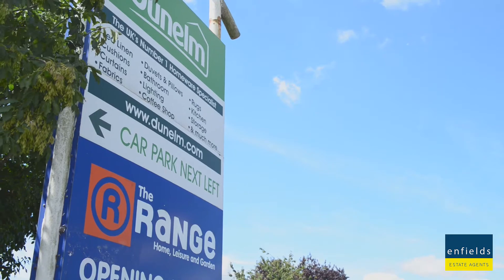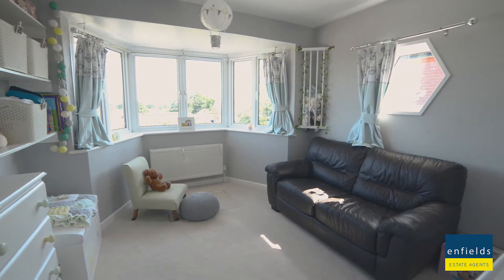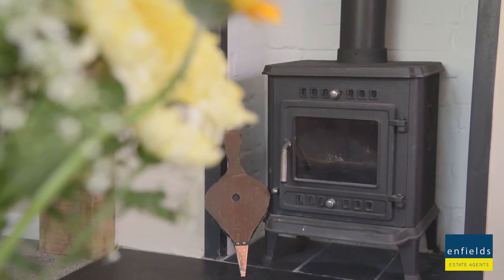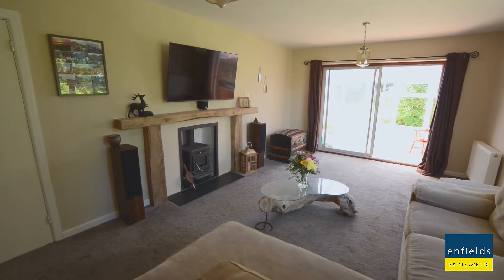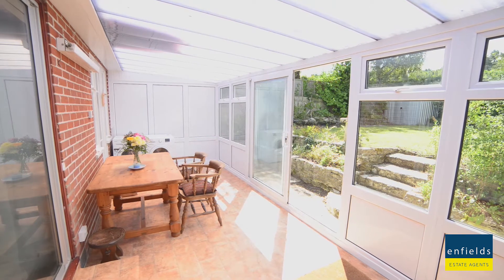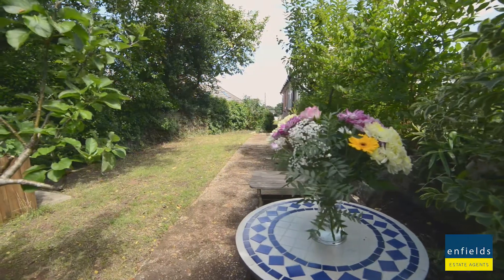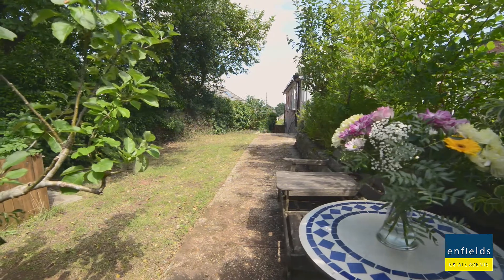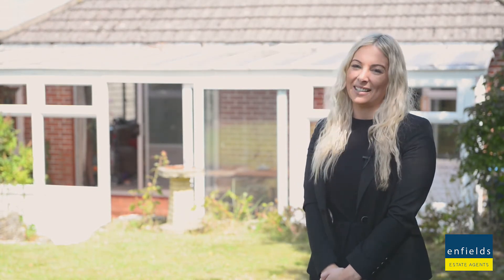Enfields Present 35 Hull Crescent, Bearwood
Situated within a quiet road and offering wonderful levels of privacy comes this splendid detached two bedroom bungalow. The property can be found along Hull Crescent within Bearwood and features two double bedrooms both with fabulous views over the suburb. The living accommodation comprises a double aspect living room, conservatory currently being used as a separate dining room and kitchen. Further features include a spacious and welcoming entrance hallway and modern bathroom. This delightful bungalow has gardens to the side and rear. There is ample off road parking and garage. The garden area is private, bordered by mature trees and shrubs and mainly laid to lawn. An internal viewing is essential.

This highly desirable suburb, with a local pub/restaurant nearby, a community centre, state of the art Co-Op Store & Pharmacy and a wonderful retail park on Ringwood Road, is ideally placed to give easy access to Poole and Bournemouth. There is a range of shops, fine restaurants and contemporary bars in Bournemouth town centre and you are 2.5 miles away from Tower Park providing a cinema, water park and other entertainment facilities. Communications are excellent with the A3409 and A31 within easy reach.